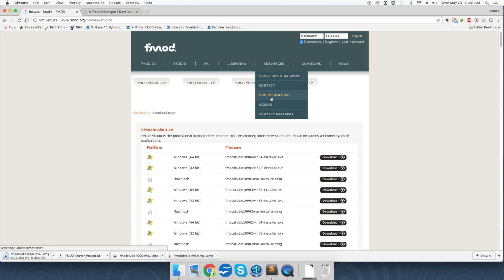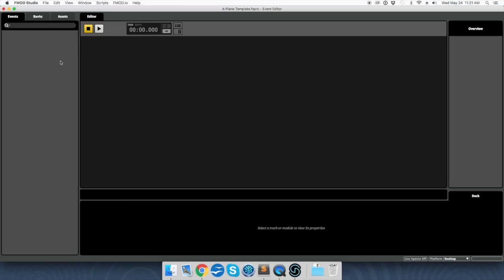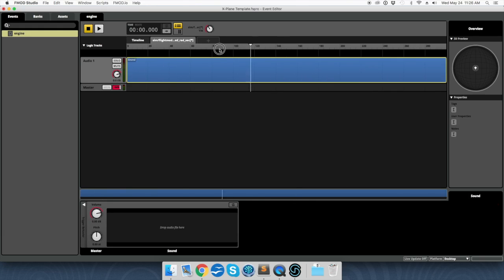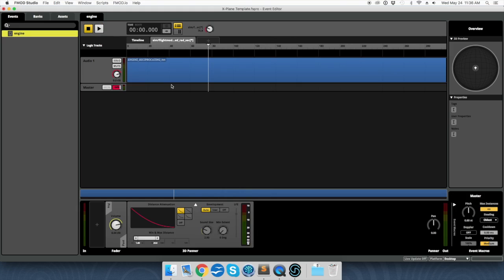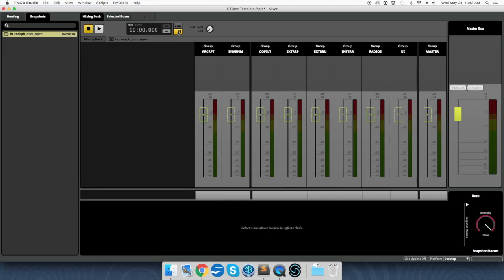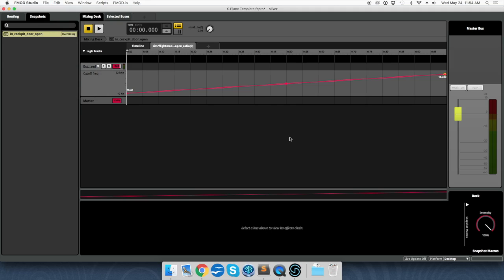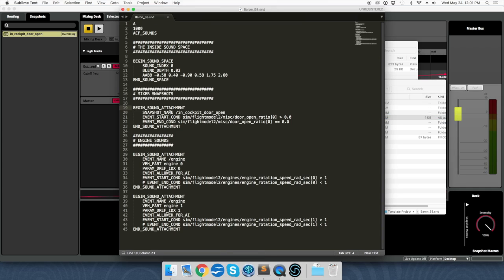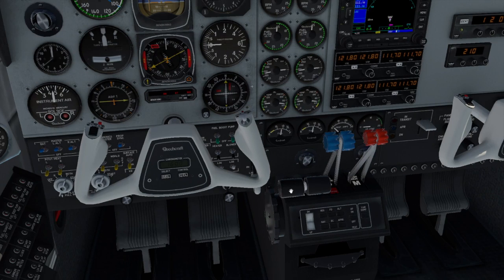Adding FMOD Sound to Aircraft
A tutorial on using FMOD to add custom aircraft sounds to X-Plane 11.